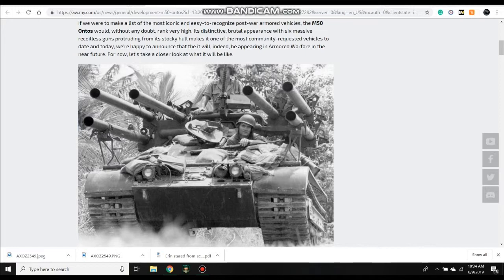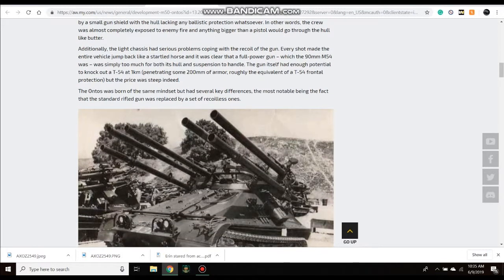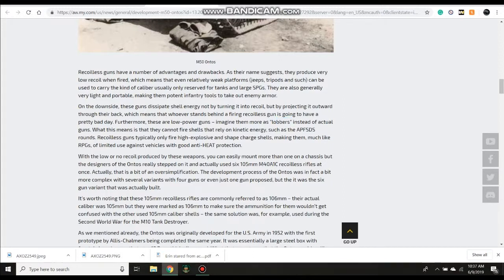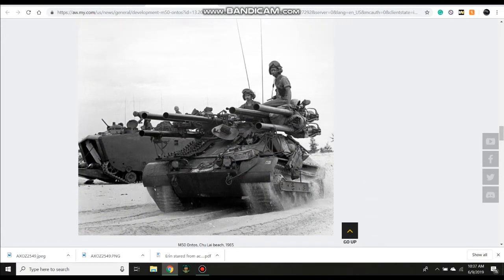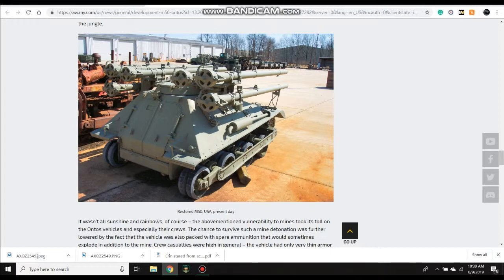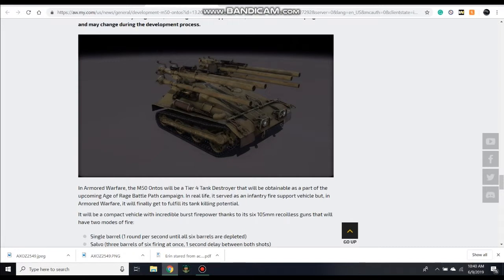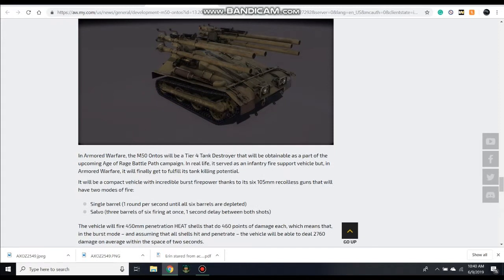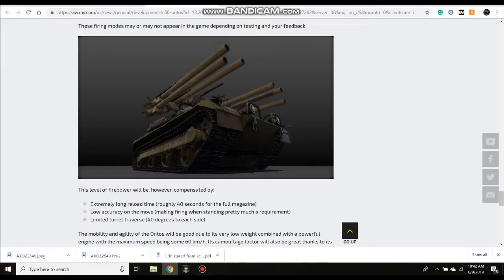Armored Warfare News NEW M-50 Ontos FINALLY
As part of the Age of Rage Battlepath we are finally getting the USMC M-50 Ontos in Armored Warfare in the form of a Tier 4 TD.